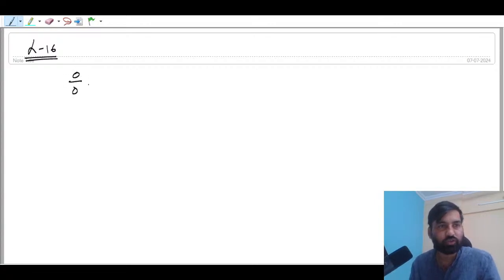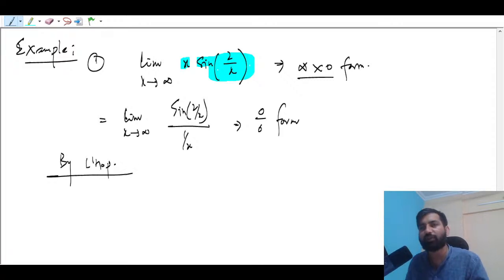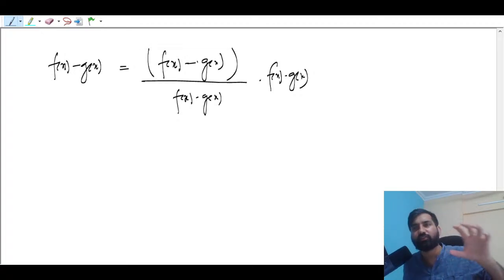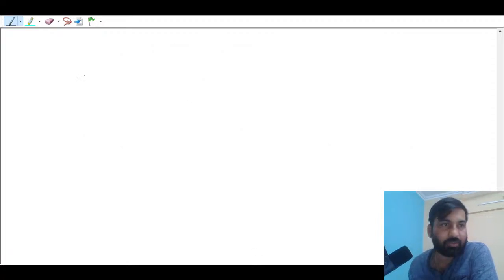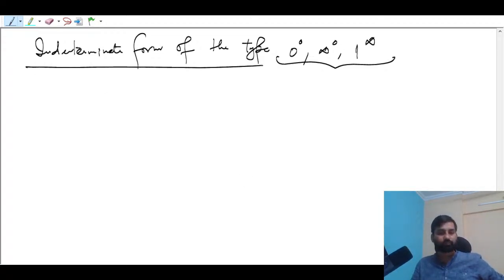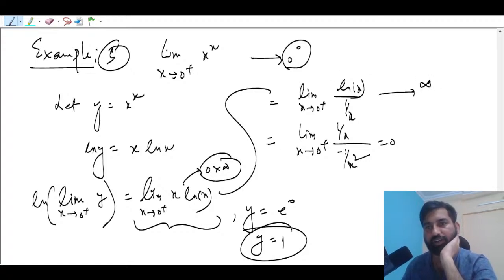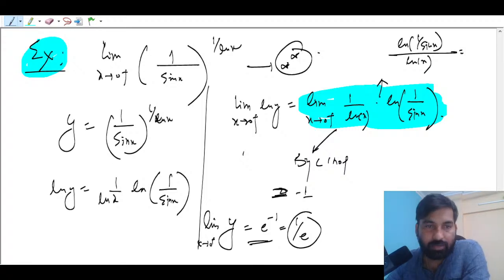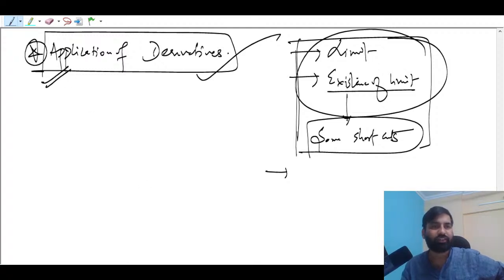Indeterminate Forms - L’Hôpital’s Rule Part 2 | Limit- Single Variable Calculus | Dheeraj Mishra Sir